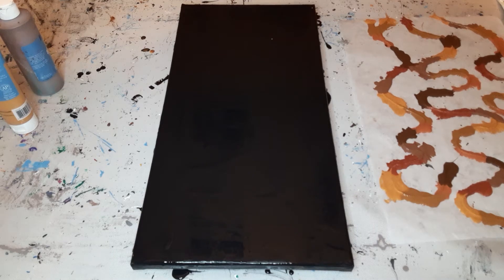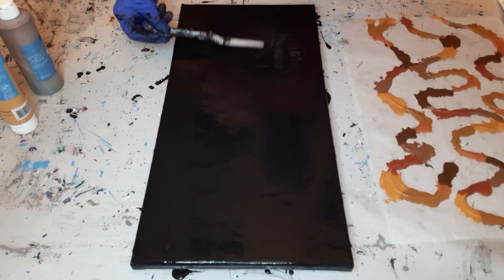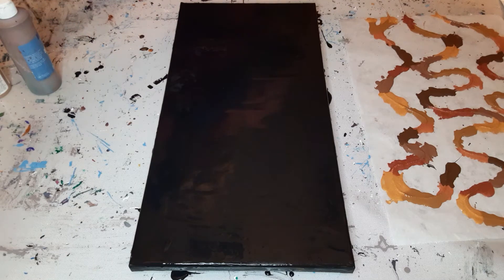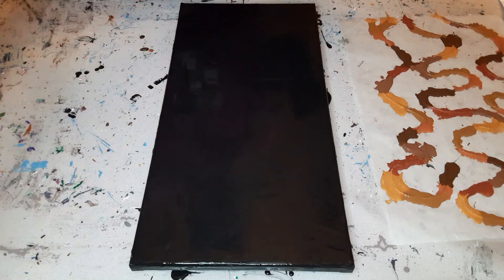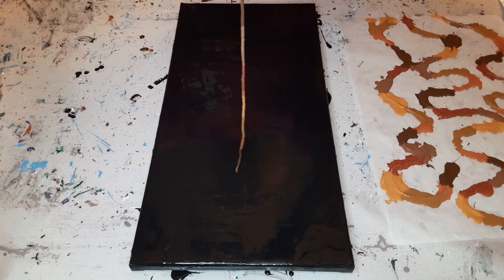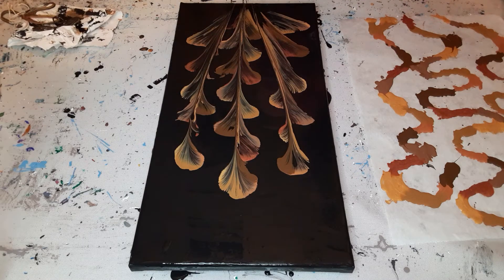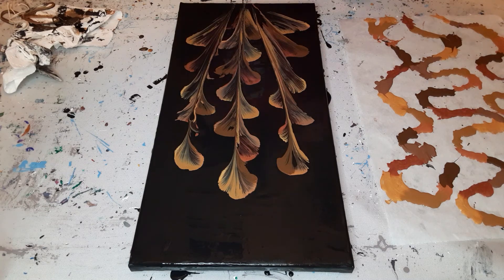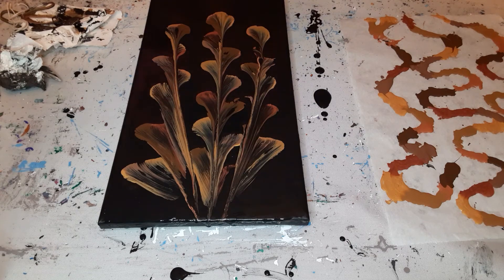Gorgeous string pull!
String pull on a 10x20 canvas. Black base, bronze, copper, caramel, spice brown, cocoa bean and gold.